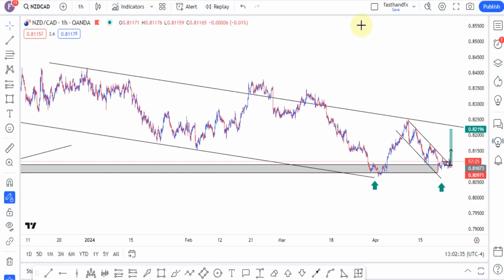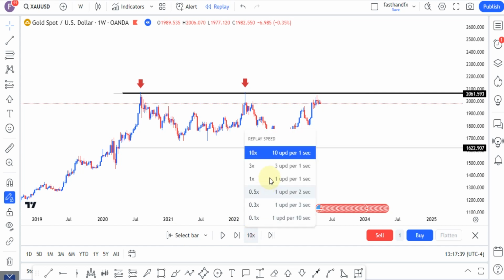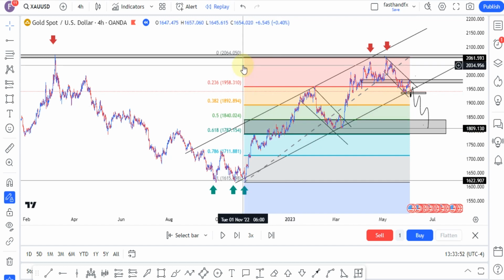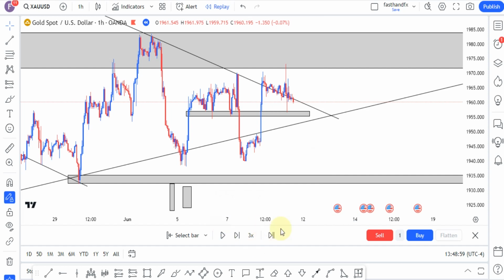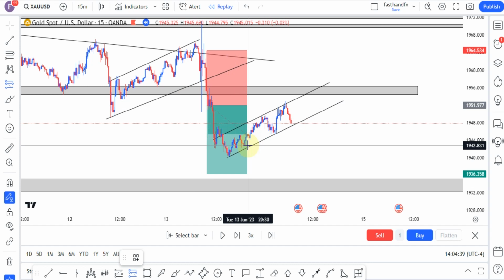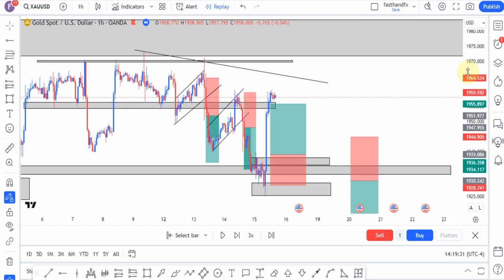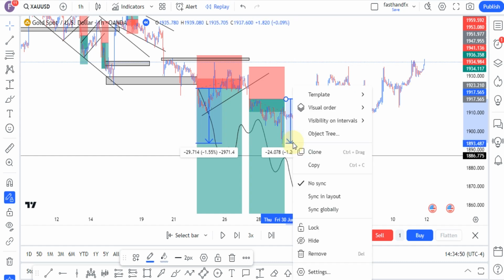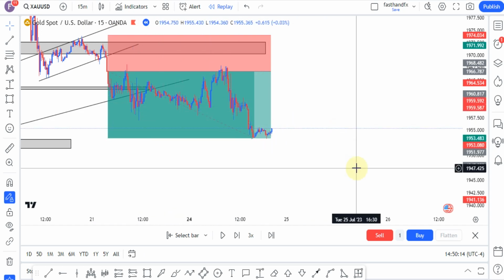HOW TO GET 1000 WEEKLY PIPS TRADING GOLD/GOLD MARKET BREAKDOWN.